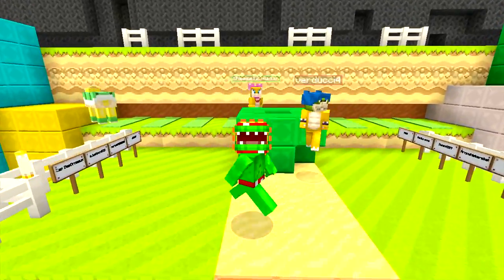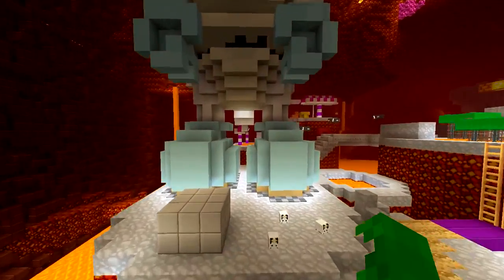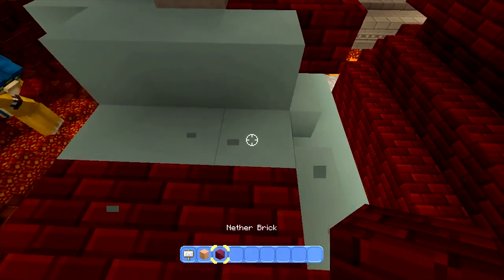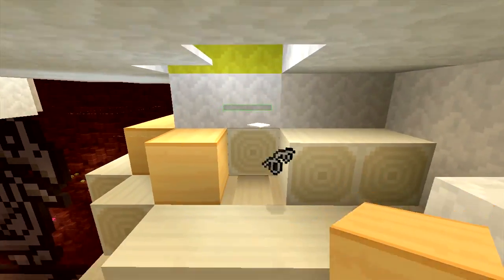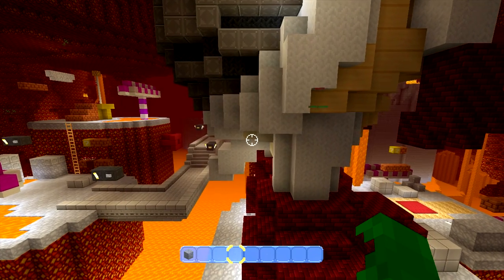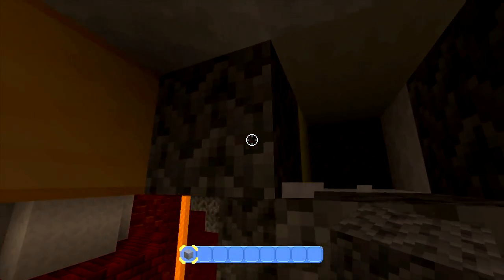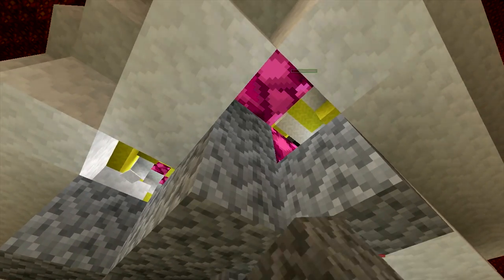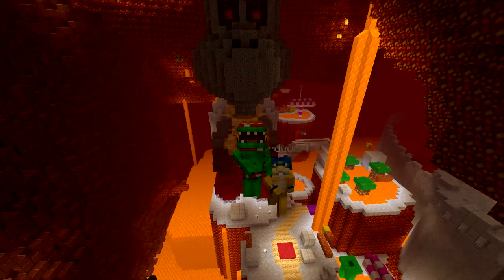Minecraft Wii U - How To Super Mario - DARK DRY BONES STATUE [10]